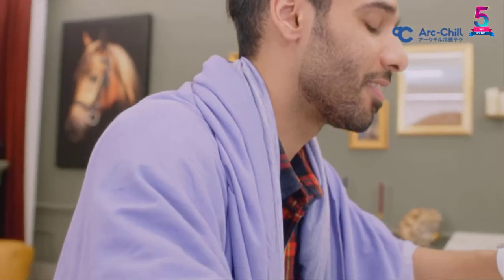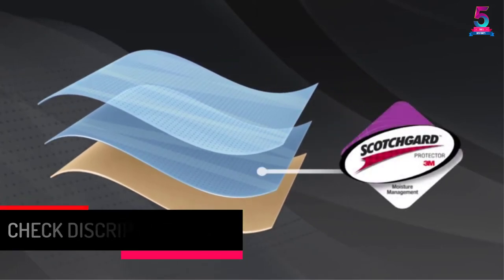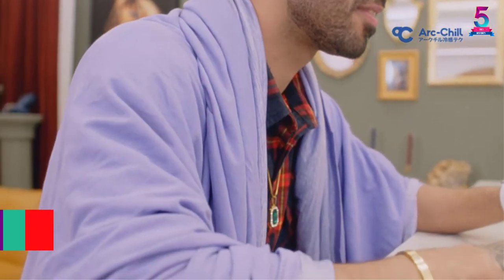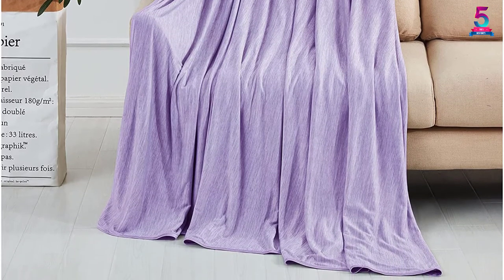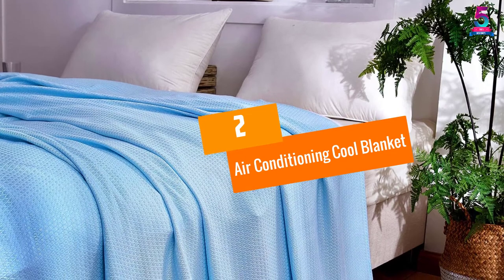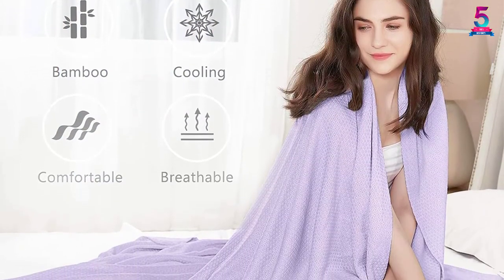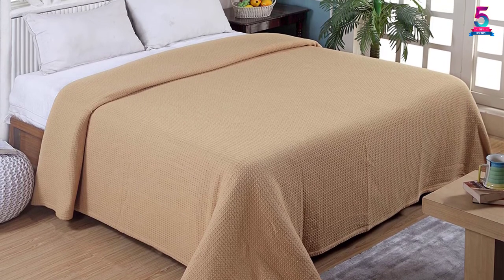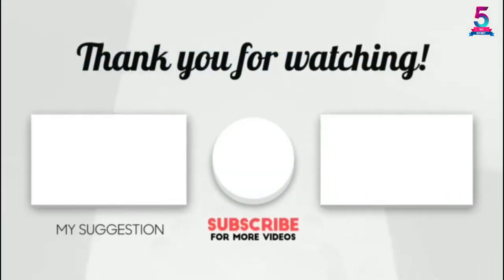Top 5 Best Summer Blankets Review In 2022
☛ All The Links to Summer Blankets Listed in this Video:-

▶️ 5. Microfiber Down Alternative Stain Resistant Blanket.

▶️ 4. Cooling Heat Absorption Blanket.

▶️ 3. Lightweight Natural White Down Blanket.

▶️ 2. Air Conditioning Cool Blanket.

▶️ 1. 100% Cotton Blankets Queen Size.